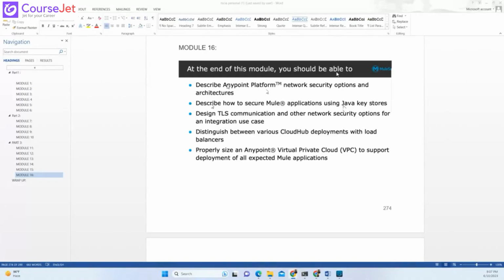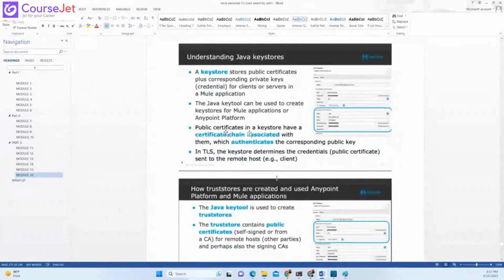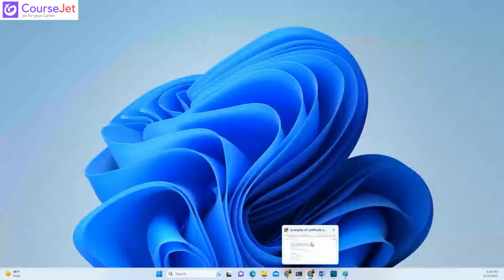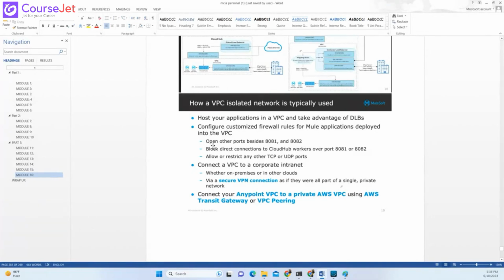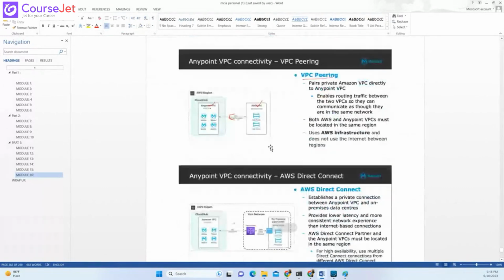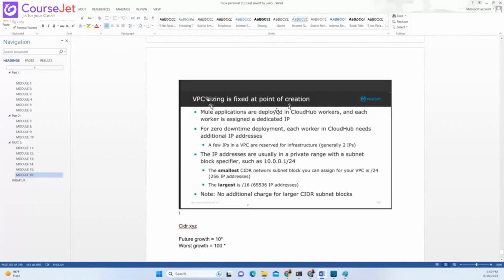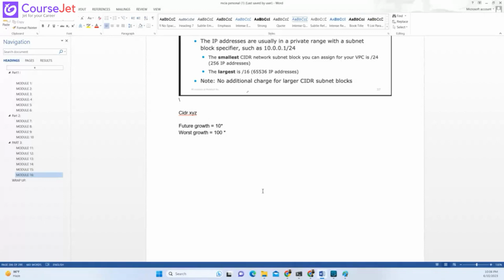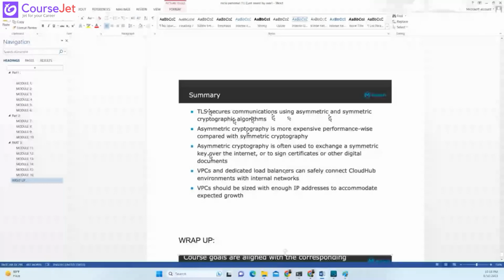How to Configure One-Way & Two-Way SSL for Mule Application | MuleSoft Tutorial | Lec - 16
Learn how to set up both one-way and two-way SSL (Secure Sockets Layer) for your Mule applications with this comprehensive tutorial. SSL ensures secure communication between clients and servers, and understanding how to configure it properly is essential for any Mule developer. Follow along as we walk you through the process, from generating SSL certificates to configuring your Mule application for seamless encryption. Whether you're a beginner or an experienced developer, this guide will equip you with the knowledge you need to enhance the security of your Mule applications.

🚀MULESOFT COURSE FEATURES:

💻 Instructor-Led Sessions
👨‍💻 Expertise Faculties

🎓MULESOFT TRAINER PROFILE:

👨‍🏫 Certified Professional
📑 Certification Guidance